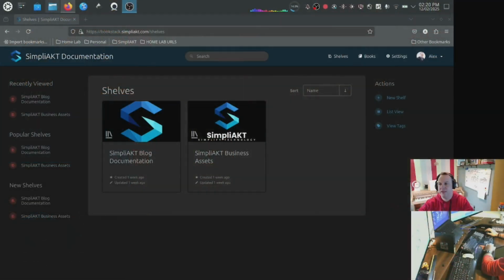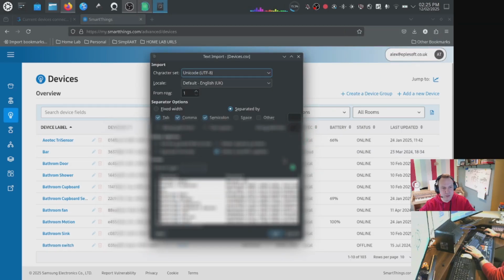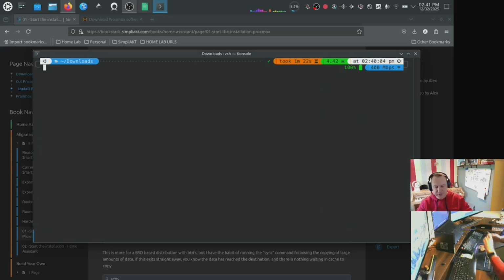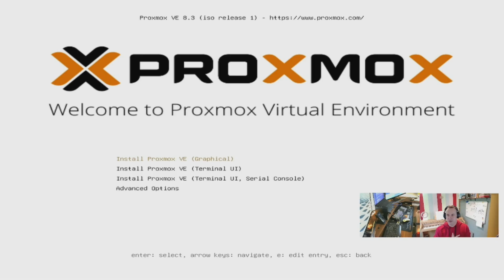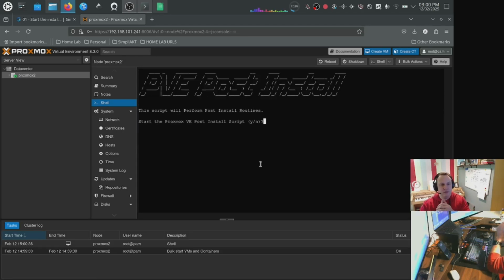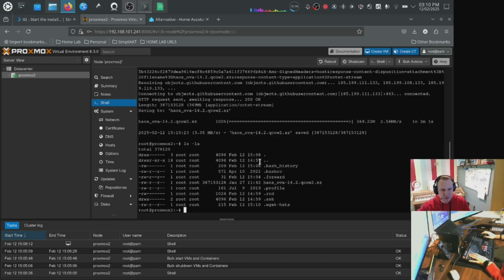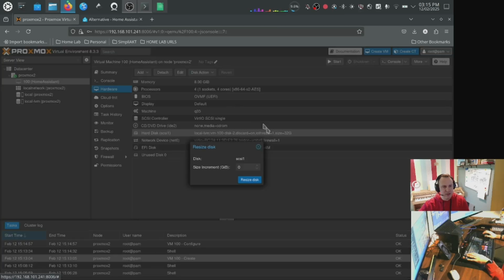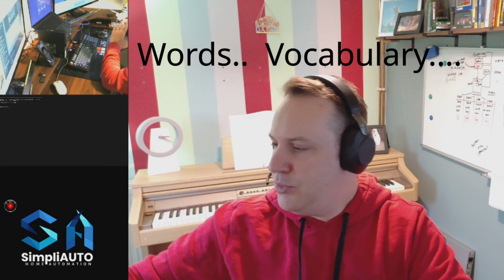Home Assistant installation on Proxmox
Tutorial and demonstration on how to set up Home Assistant on a Proxmox Server